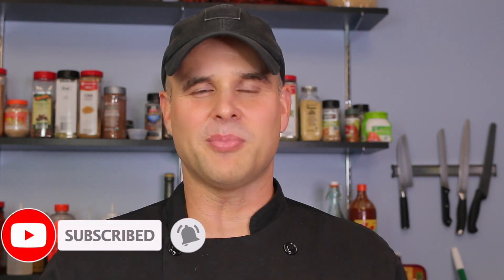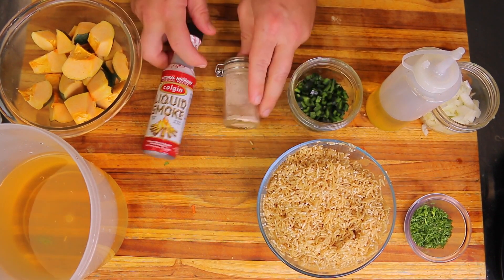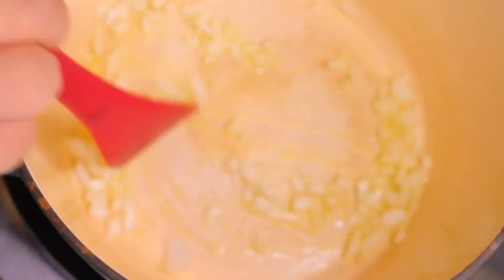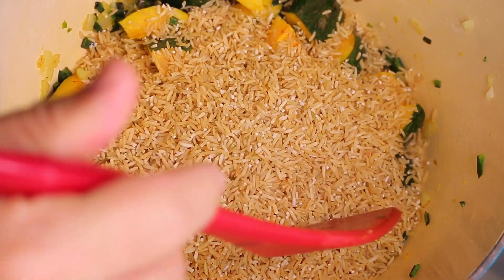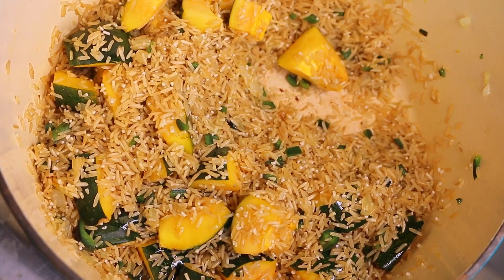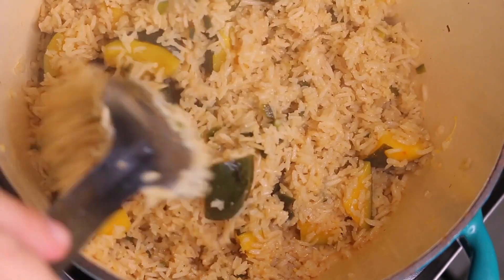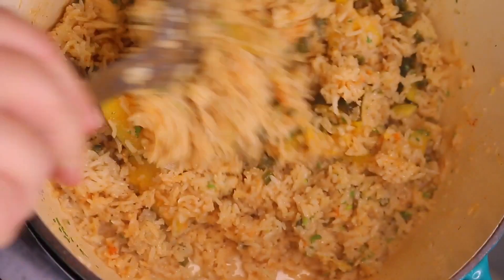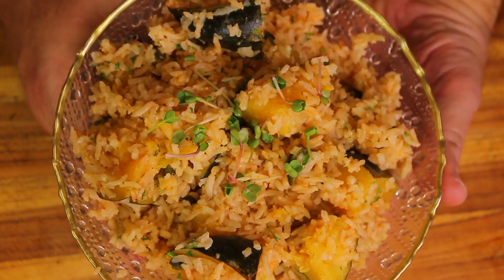My Favorite Rice Recipe - Basmati Rice and Squash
I am a huge rice lover, been eating rice since I had my first set of teeth and could eat solid foods. In Cuba where I was born and lived until the age of 9, rice is a huge part of our food culture. Later when I moved to the US I learned of many other cultures that eat rice and different recipes, but this basmati rice with squash has got to be my favorite rice recipe. I invite you guys to try it for yourselves and let me know what you think.